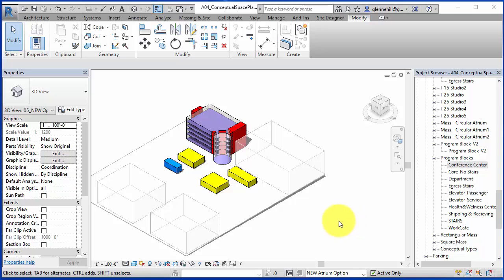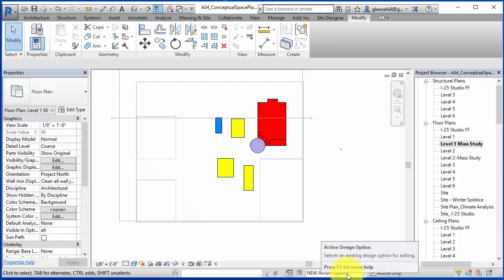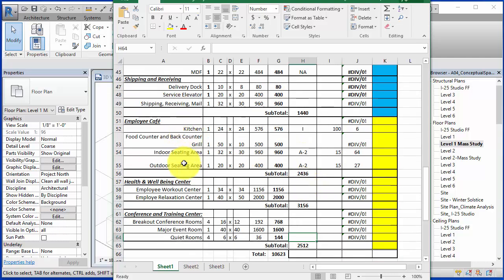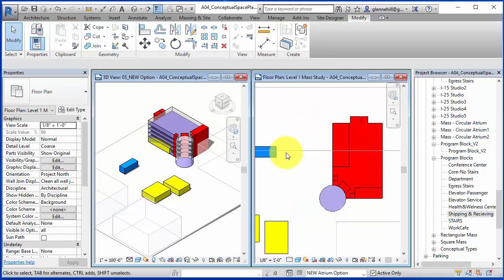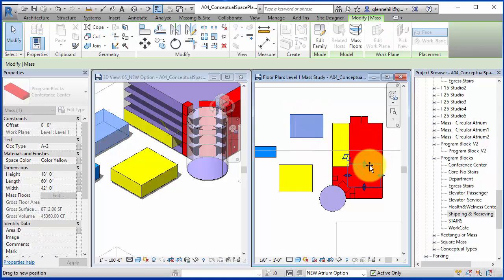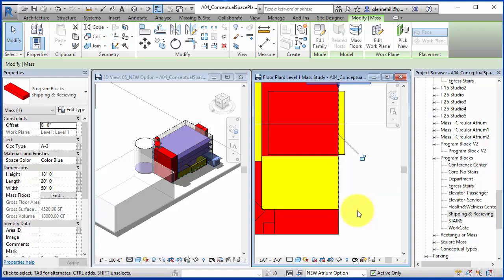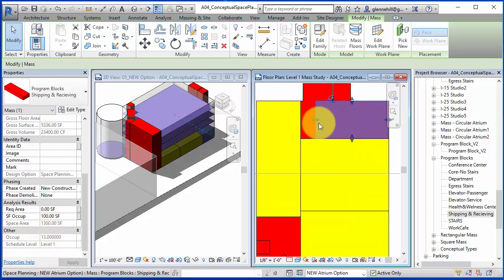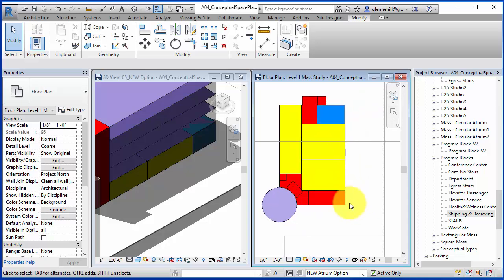05-Space Planning _ 1st Floor Layout_2016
How to utilize program blocks in Revit to establish space planning analysis for the first floor of a hypothetical office building.